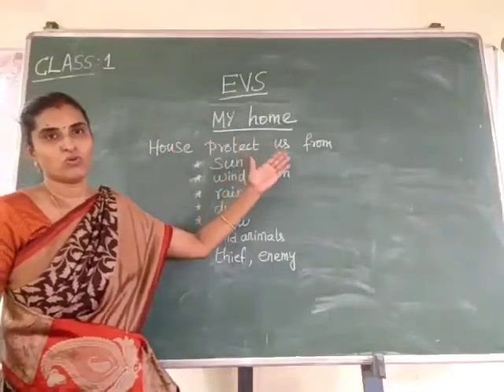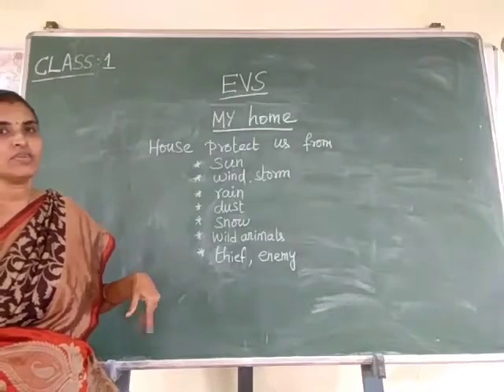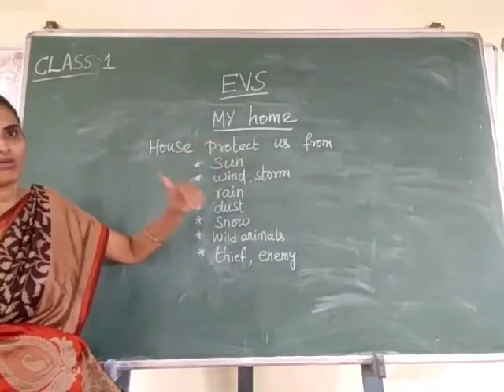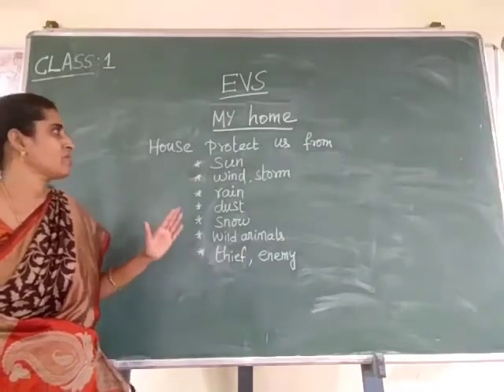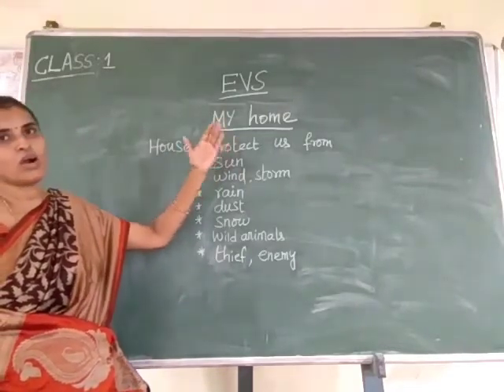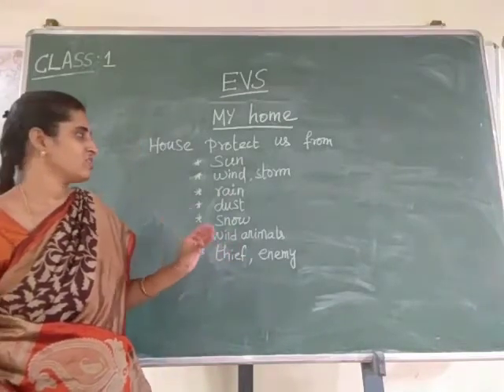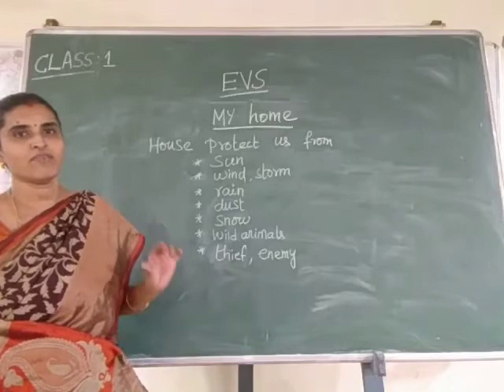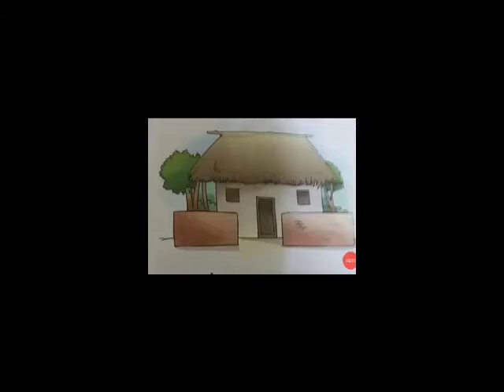CLASS I - EVS - HOME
Explanation by Mrs. Jayapriya